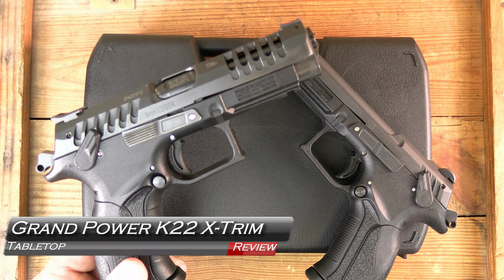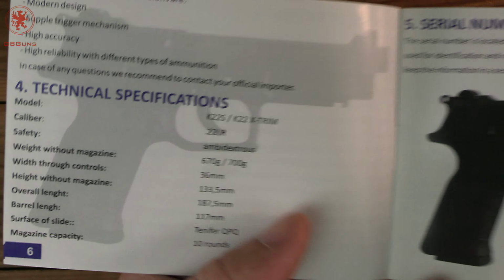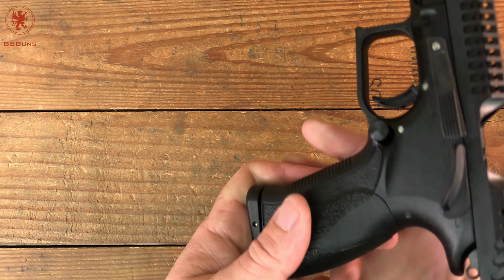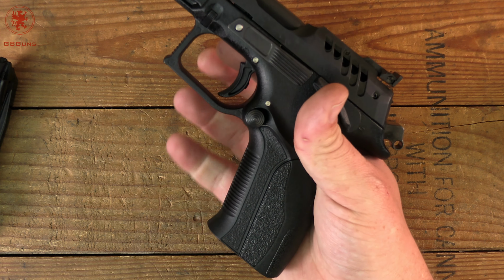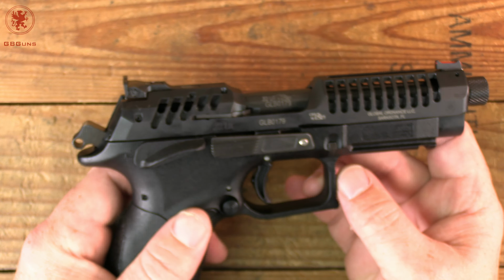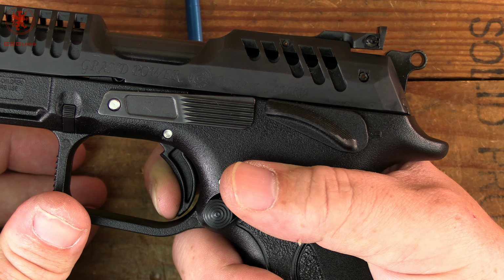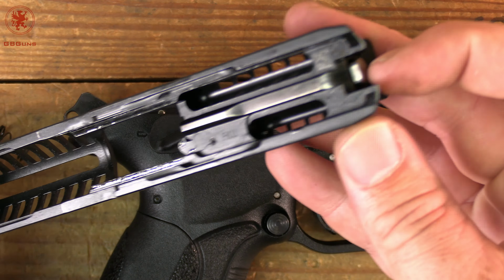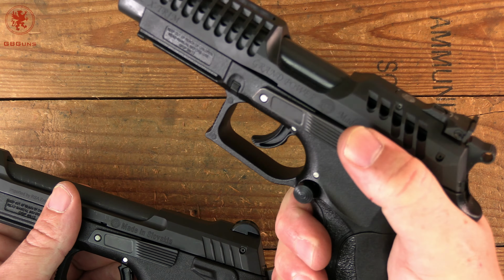Grand Power K22 X Trim Tabletop Review and Field Strip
0:00 Grand Power K22 X-Trim Tabletop Review and Field Strip
0:35 In the Box
1:54 The Manual and Specs
3:14 Fit and Features
10:04 Trigger Talk
12:26 Field Strip
15:12 X-Trim Vs Standard
15:58 In the Range Video
18:19 Thank YOU Patrons!